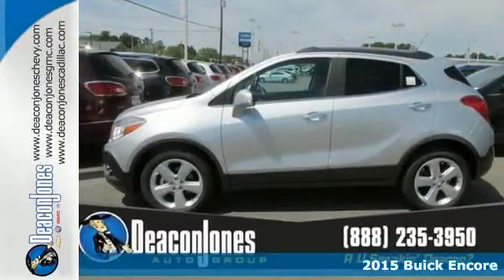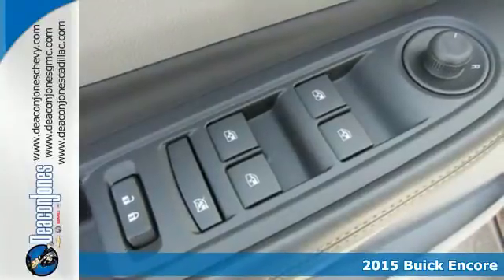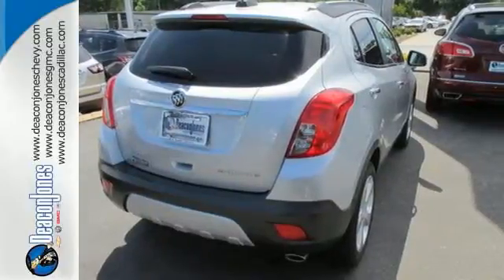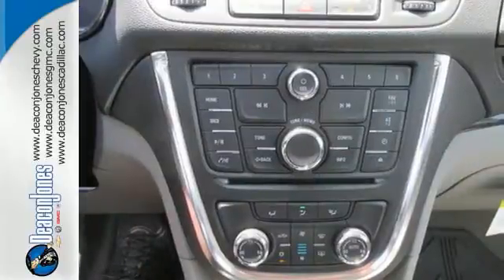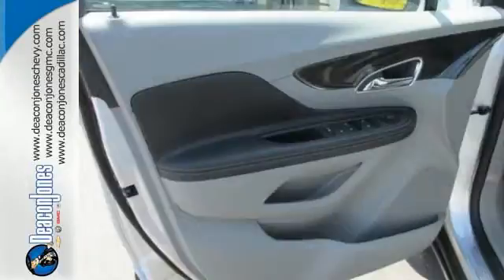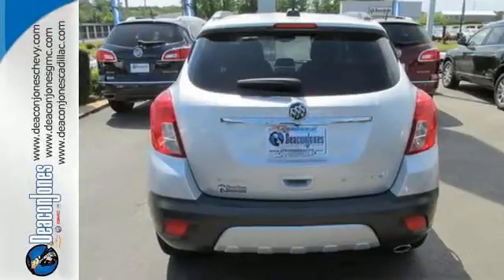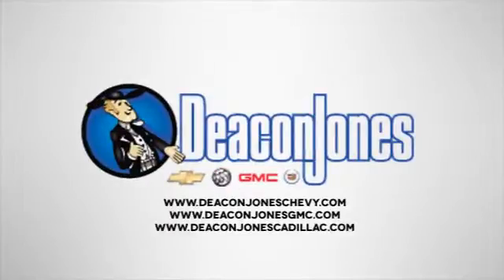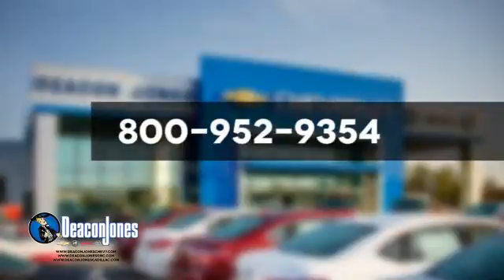2015 Buick Encore Smithfield NC Selma, NC #250139 - SOLD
Year: 2015
Make: Buick
Model: Encore
Trim: FWD 4dr Convenience
Engine: 1.4L 4 Cylinder Engine
Transmission: AUTOMATIC
Color: QUICKSILVER METALLIC
Interior: TITANIUM
Stock #: 250139
VIN: KL4CJBSB5FB172603
Onboard Communications System, Back-Up Camera, Dual Zone A/C, Remote Engine Start, TRANSMISSION, 6-SPEED AUTOMATIC, ELEC... EPA 33 MPG Hwy/25 MPG City! Convenience trim, QUICKSILVER METALLIC exterior and TITANIUM interior SEE MORE! KEY FEATURES INCLUDE: Back-Up Camera, Onboard Communications System, Aluminum Wheels, Remote Engine Start, Dual Zone A/C. Privacy Glass, Keyless Entry, Child Safety Locks, Steering Wheel Controls, Electronic Stability Control. OPTION PACKAGES: TRANSMISSION, 6-SPEED AUTOMATIC, ELECTRONICALLY CONTROLLED WITH OVERDRIVE includes Driver Shift Control (STD), AUDIO SYSTEM, AM/FM/SIRIUSXM STEREO WITH MP3 CD PLAYER IntelliLink with 7 diagonal color LCD display, USB port, Radio Data System (RDS) and auxiliary input jack (STD), 1SD PREFERRED EQUIPMENT GROUP Includes Standard Equipment, ENGINE, ECOTEC TURBO 1.4L VARIABLE VALVE TIMING DOHC 4-CYLINDER SEQUENTIAL MFI (138 hp [102.9 kW] @ 4900 rpm, 148 lb-ft of torque [199.8 N-m] @ 1850 rpm) (STD). Convenience with QUICKSILVER METALLIC exterior and TITANIUM interior features a 4 Cylinder Engine with 138 HP at 4900 RPM*. EXPERTS REPORT: Great Gas Mileage: 33 MPG Hwy. WHY BUY FROM US: Choose from thousands of preowned vehicles at Deacon Jones. Deacon Jones opened his first used car lot in 1974 in Princeton, NC and has offered quality preowned vehicles to Johnston and surrounding counties for 34 years. Find domestics and imports- something to fit everyone's budget. Financial Hardships? Give Deacon Jones the opportunity to help you reestablish your credit. We look forward to assisting you with your next vehicle purchase. Eastern N.C.'s Largest Volume Dealer. Horsepower calculations based on trim engine configuration. Fuel economy calculations based on original manufacturer data for trim engine configuration. Please confirm the accuracy of the included equipment by calling us prior to purchase.

Address:
1115 North Bright Leaf Blvd